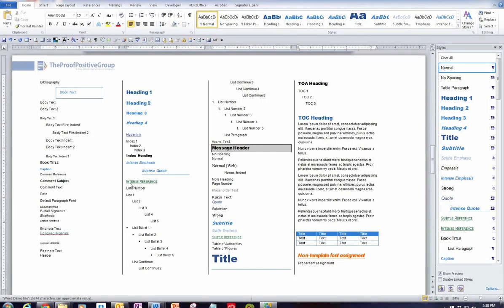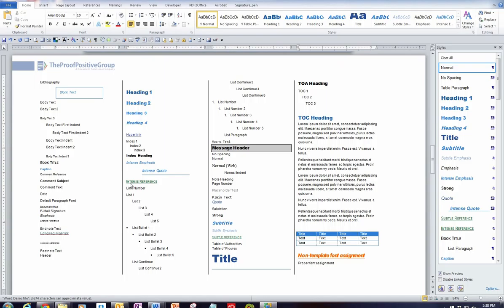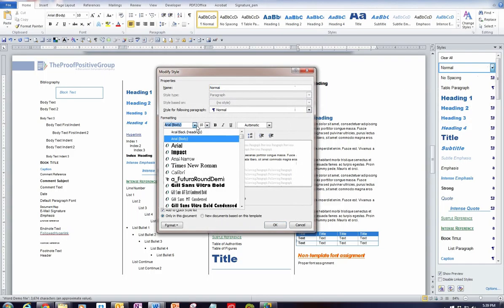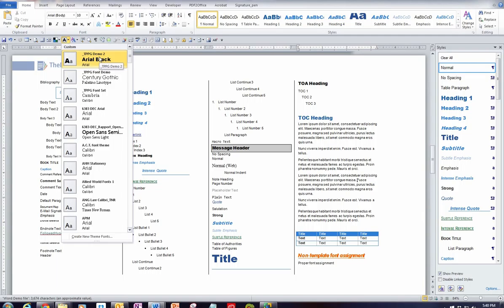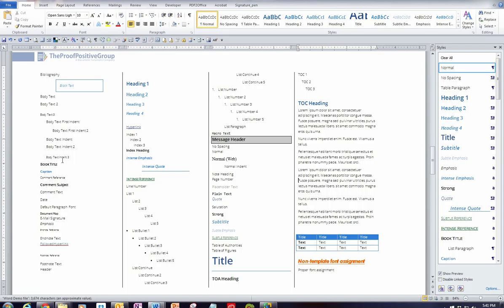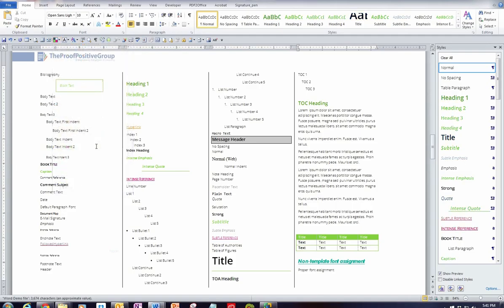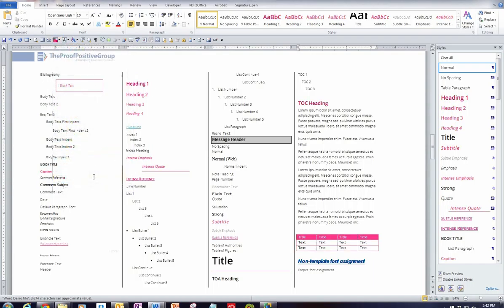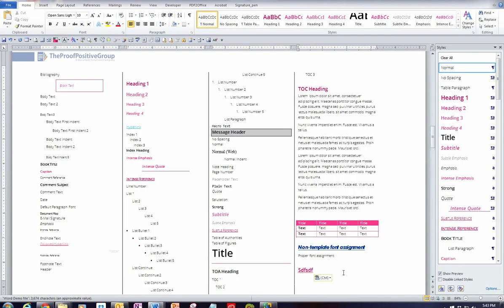TPPG Proposal Styles